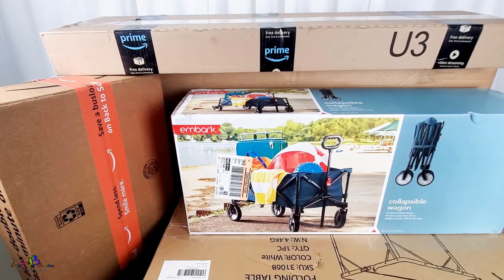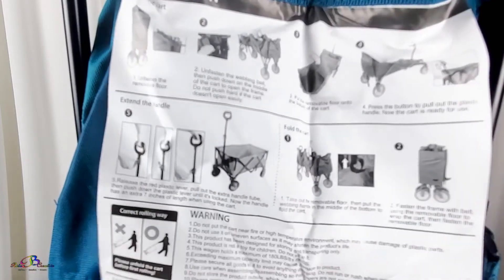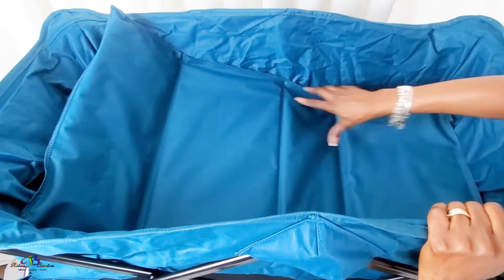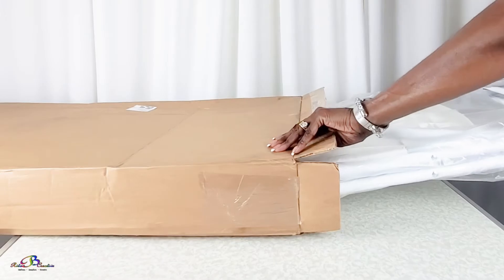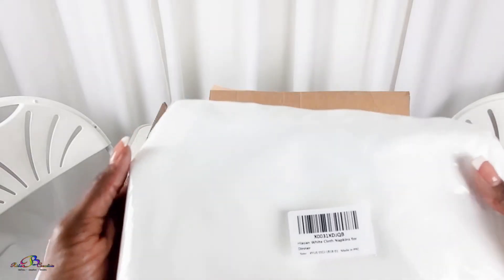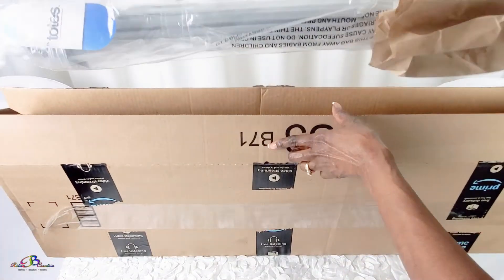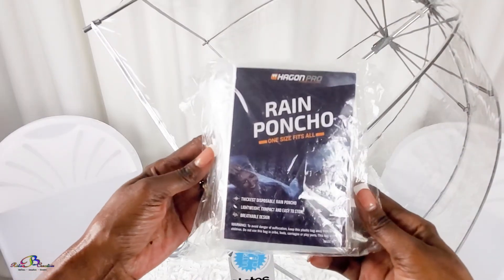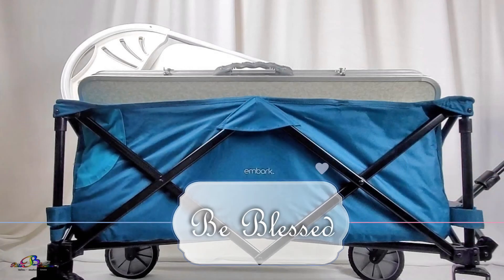Dîner en Blanc How-To Prepare 1st Timer Guide Shopping Haul Episode 1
Diner en Blanc How-To Prepare 1st Timer Guide Shopping Haul is the first video in this How-To Series. We will take you step-by-step through preparing for the event with shopping hauls for required and optional items, an extravagant centerpiece tutorial, tablescape idea, and share the contents of the gift bags from being selected Best Dress as well as footage from the actual event so stay tuned you will not regret it.

Collapsible Folding Wagon
32" Square Folding Table
2 Pk White Fan Back Folding Chairs
Spandex Chair Covers
White Rosette Tablecloth 50x102 in.
White Linen Dinner Napkins
Totes Clear Bubble Umbrella
5 Pk Disposable Rain Ponchos